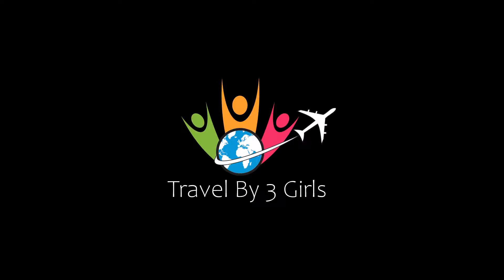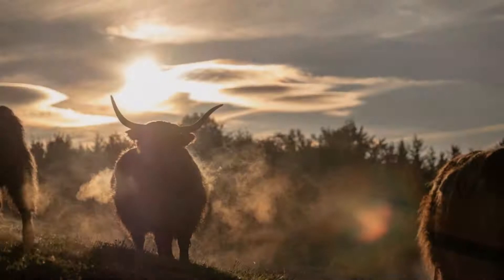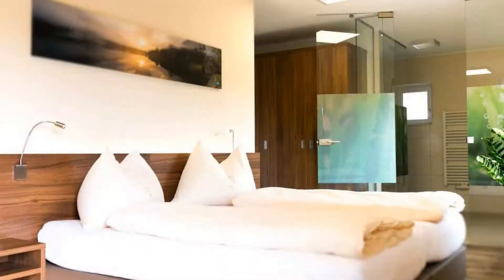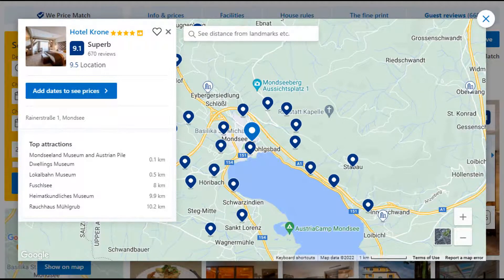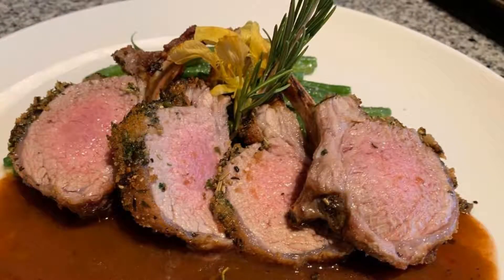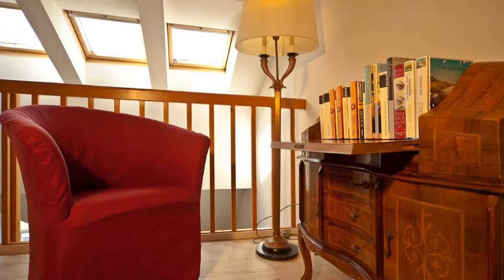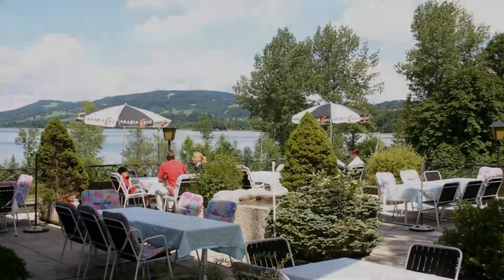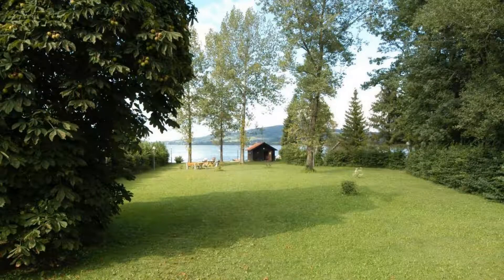Top 5 Recommended Hotels In Mondsee | Best Hotels In Mondsee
Queries Solved:
1) Top 5 Recommended Hotels In Mondsee
2) Top 5 Hotels In Mondsee
3) Top Five Hotels In Mondsee
4) Top 5 Romantic Hotels In Mondsee
5) 5 Best Hotels For Couples In Mondsee
6) Hotels In Mondsee
7) Best Hotels In Mondsee
8) Top 5 Luxury Hotels In Mondsee
9) Luxury Hotel In Mondsee
10) Luxury Hotels In Mondsee
11) Luxury Stay In Mondsee
12) Top 5 4 Star Hotel In Mondsee
13) Best 4 Star Hotel In Mondsee
14) 4 Star Hotel In Mondsee

Track Title: Subway Dreams
Artist: Dan Henig